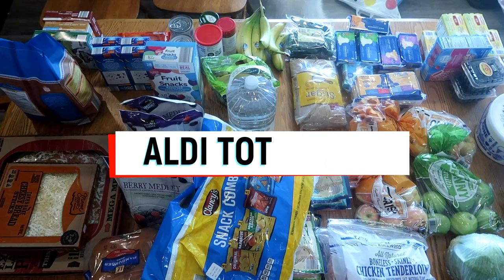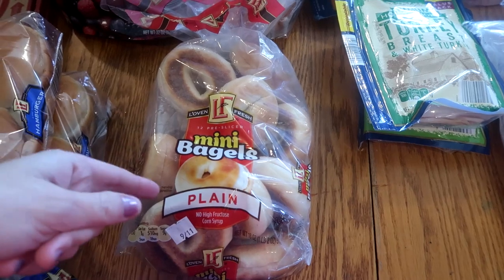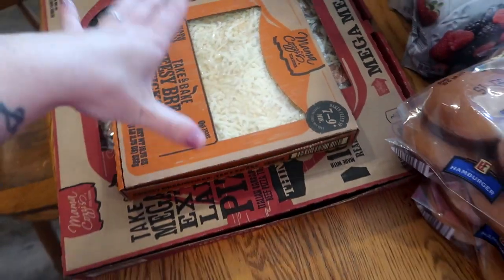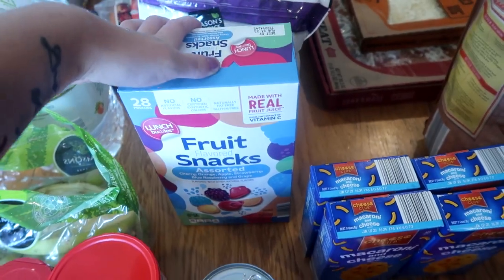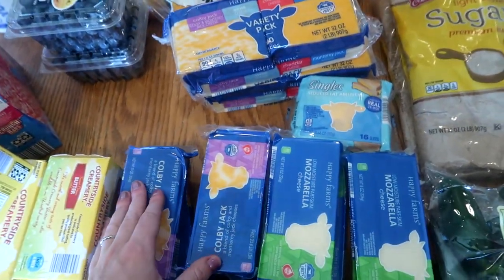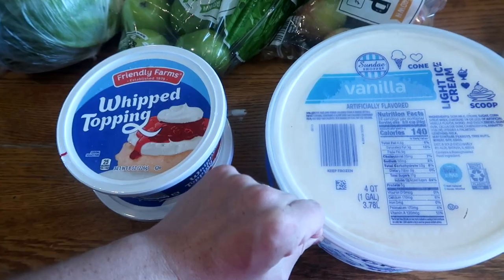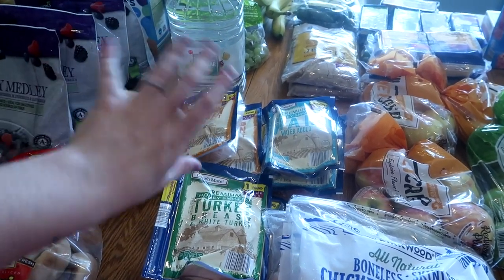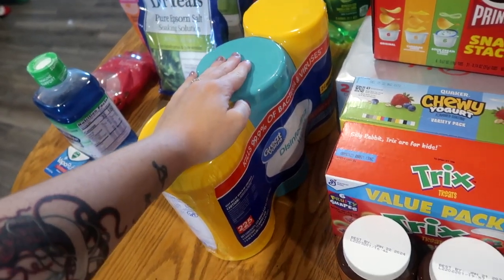SEPTEMBER A WHOLE MONTH OF BUDGET GROCERY HAULS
A whole month of grocery hauls for my family of 5.